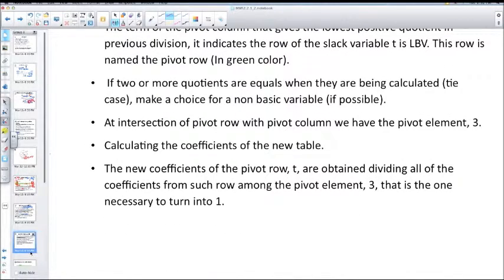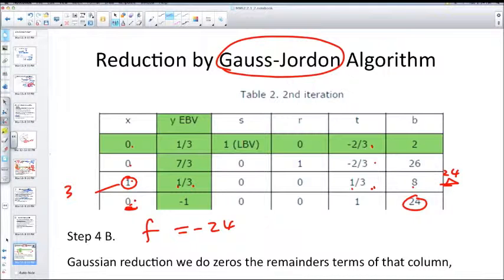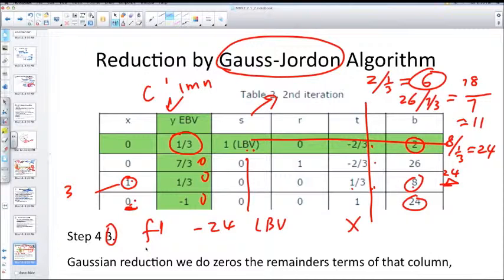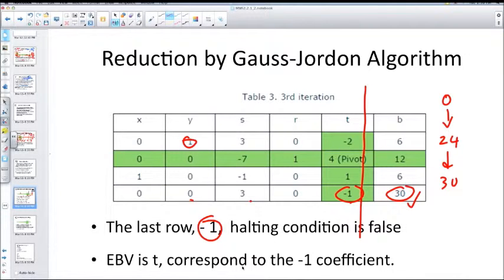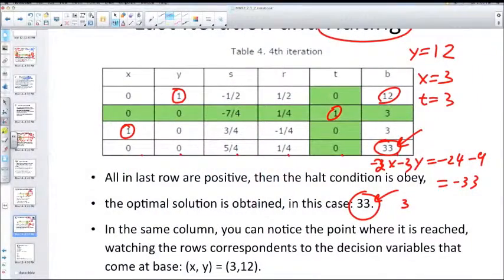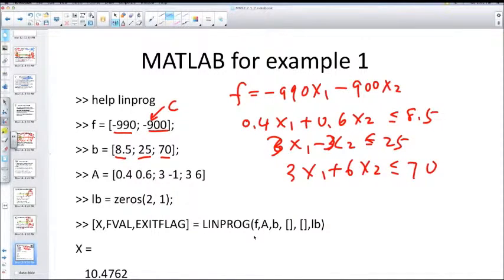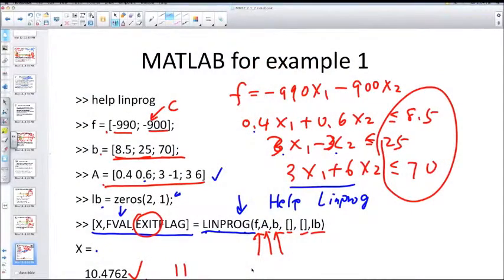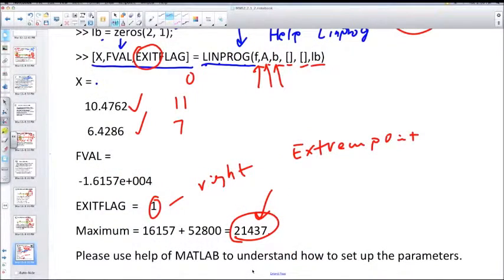Module2 Lesson4 Part5